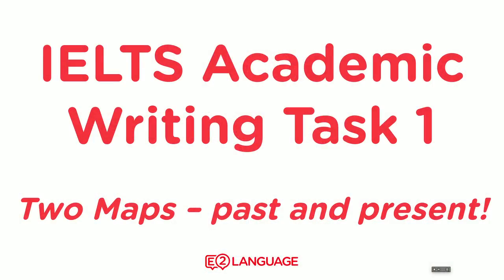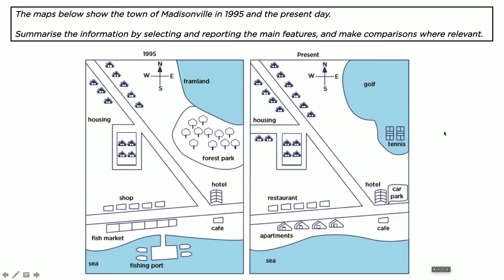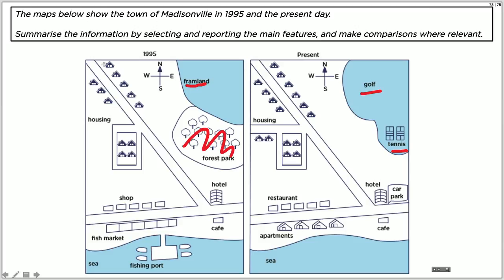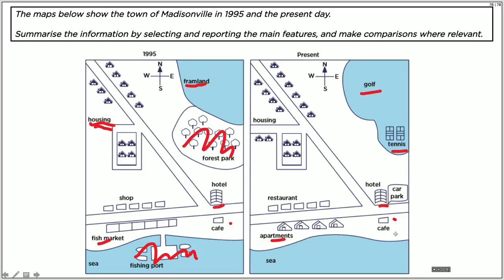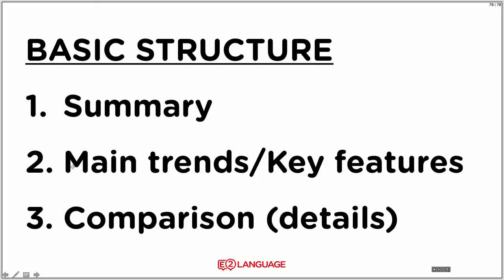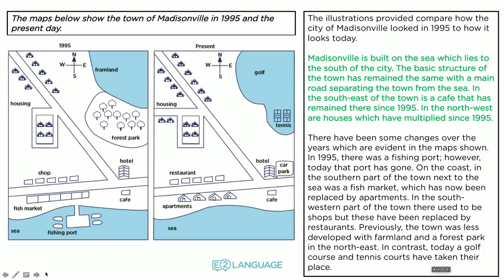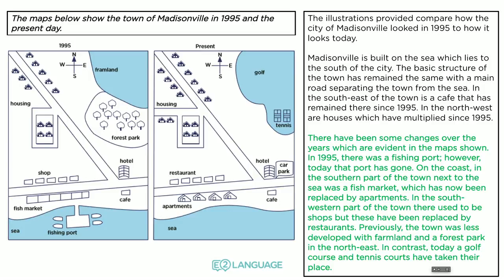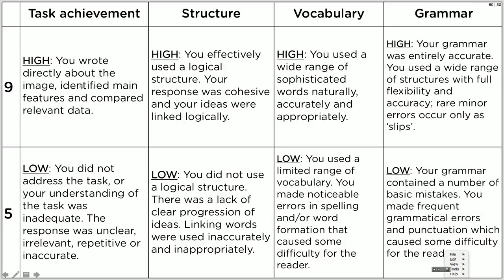IELTS Academic Writing Task 1: Two Maps | Past and Present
to learn how to describe a map showing the past and the present in IELTS Academic Writing Task 1.